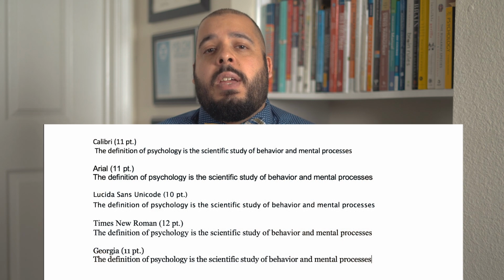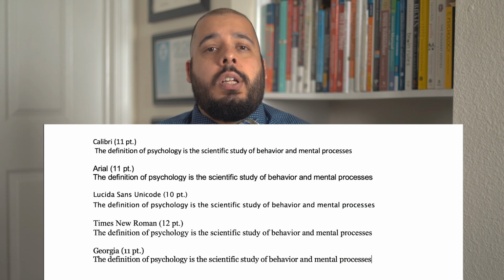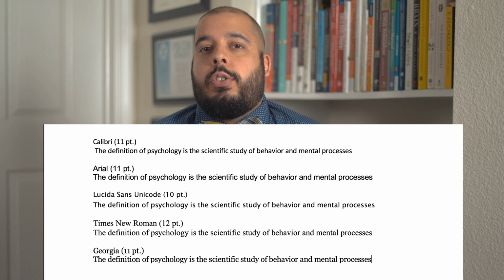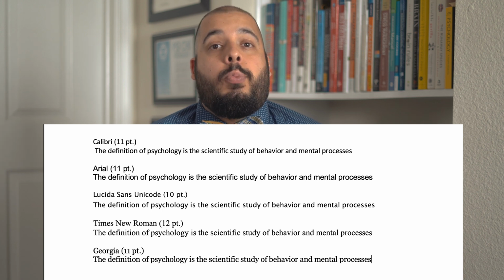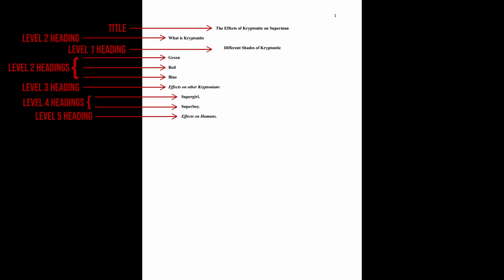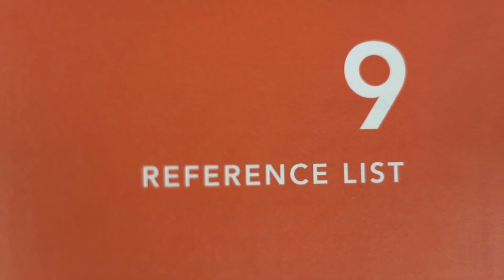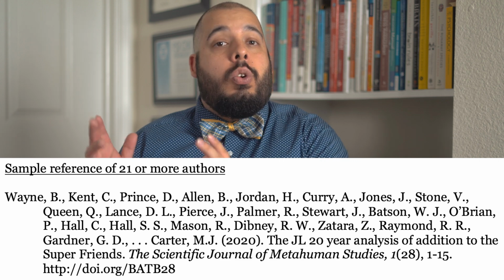APA Style 7th Edition: Differences and Changes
APA Style 7th edition was published in October 2019 and we NEED to discuss the changes that were made and some major differences!